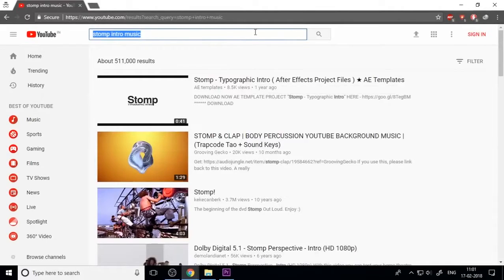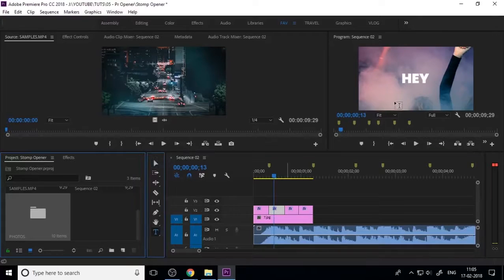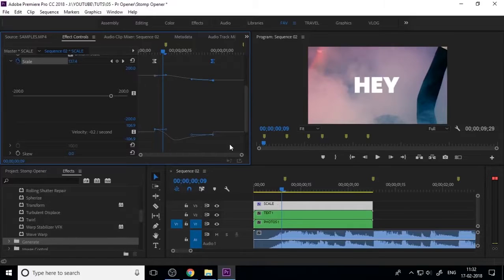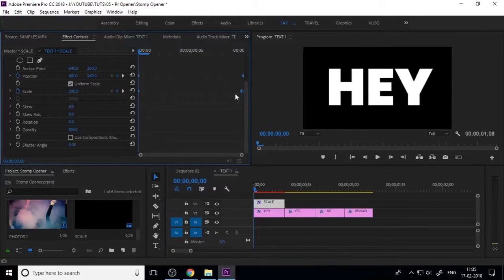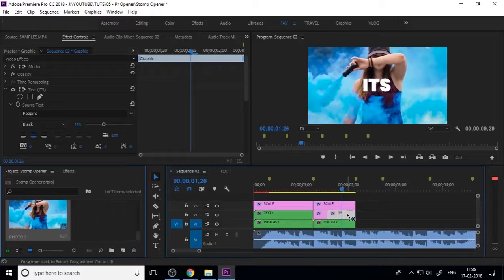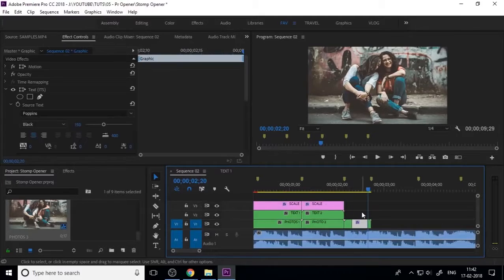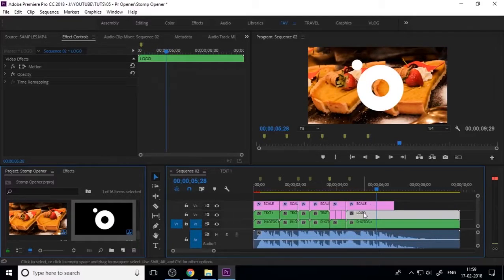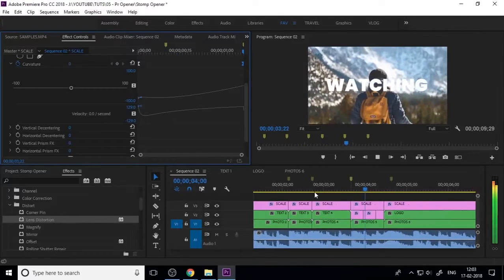how to Make a Video Intro in Premiere Pro Tutorial